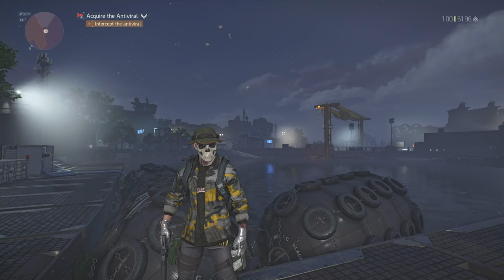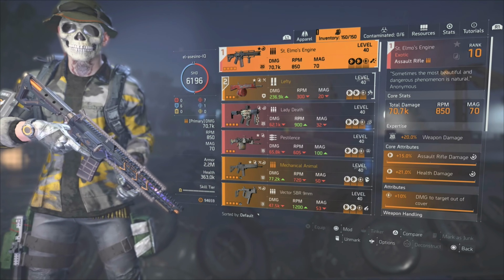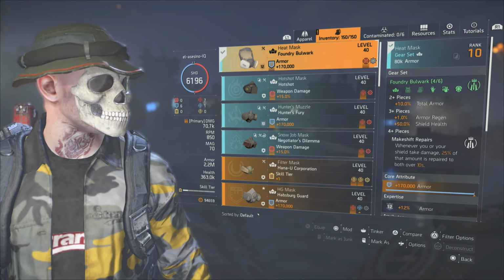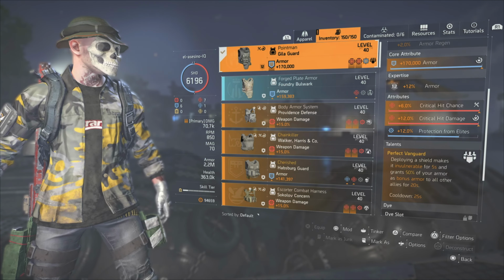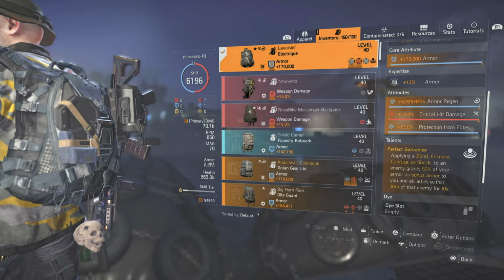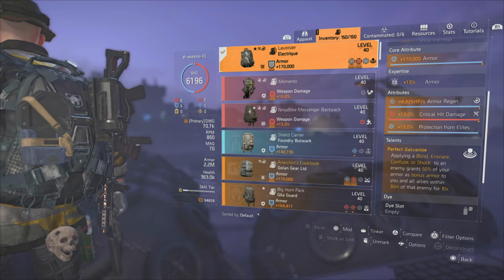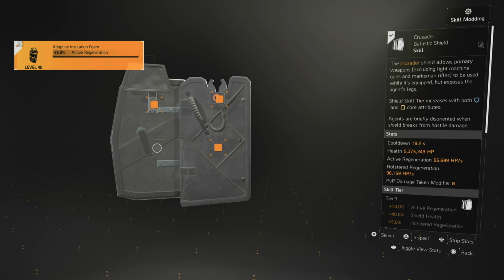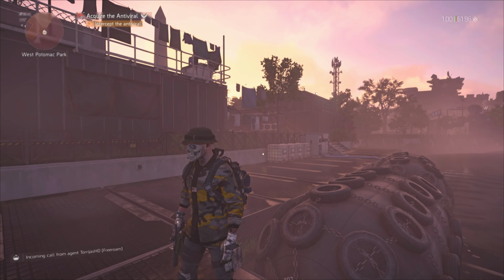the division 2 best support build pve for legendary missions give ur team unlimited bonus armor tu20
agents today i bring you a great build for the team its a best support build to make u teammates alive for al kind of content legendary heroic missions or open world activities

pve,farm,shd,farm, missions, mission, legendary, heroic, support,build, vanguard, shield,st Elmo's,lefty,armor, bonus, foundry bulwark,